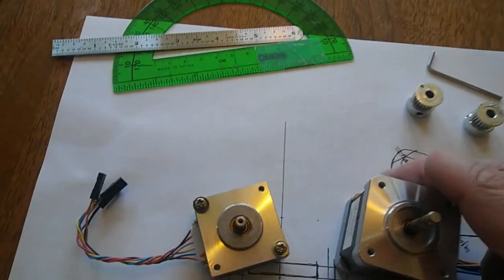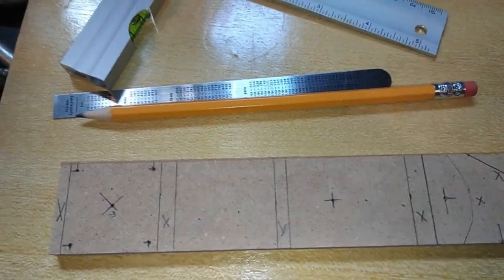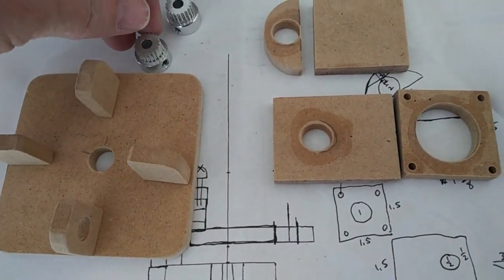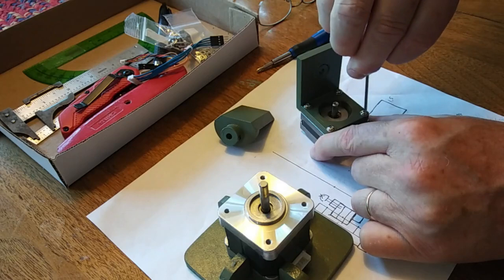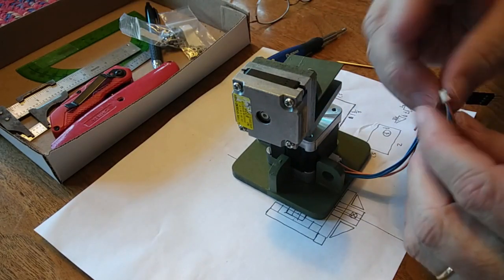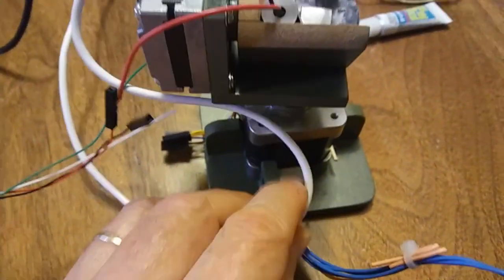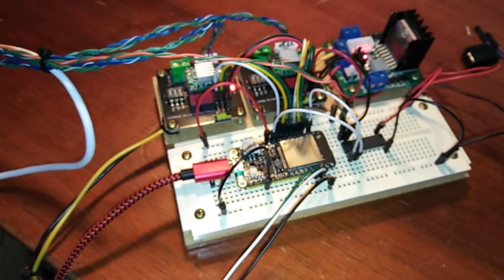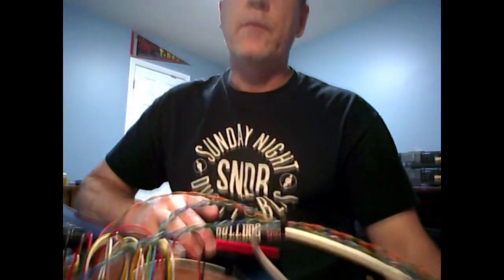Laser Tracker Targeting Test Platform Build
This is an idea I had for making a simple test platform for testing some targeting software I'm working on. There are a lot of things you can do with it, all all from the safety of your home. More to come.

Linux, ESP32, Python, Micropython, OpenCV, Stepper Motors, a4988, H-Bridge, etc.